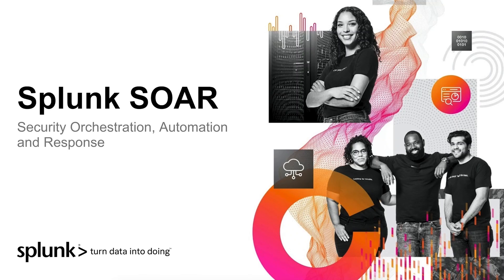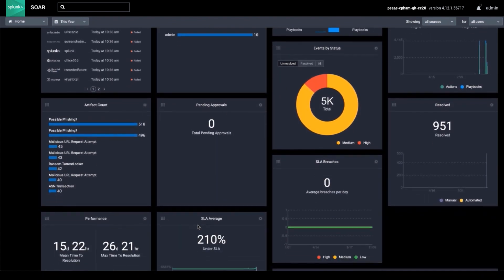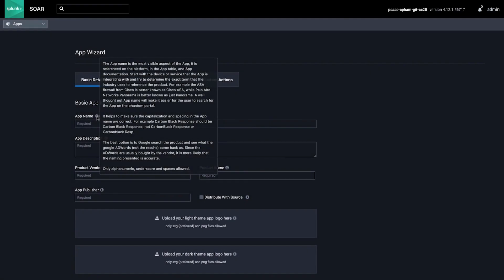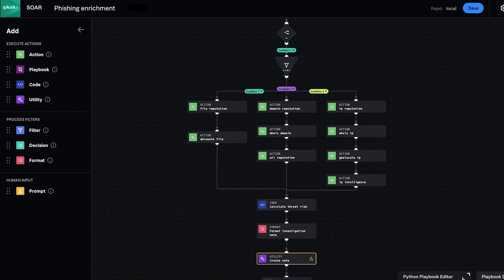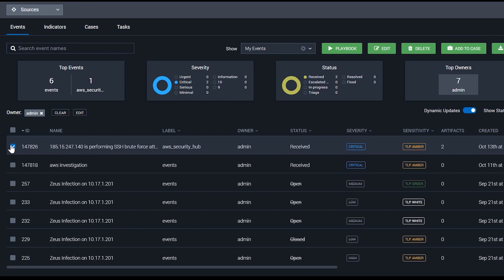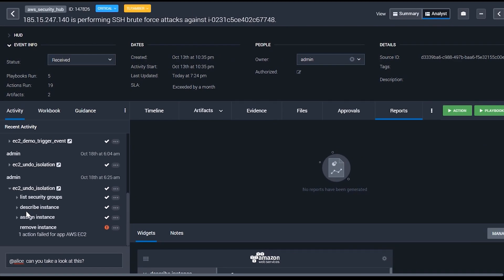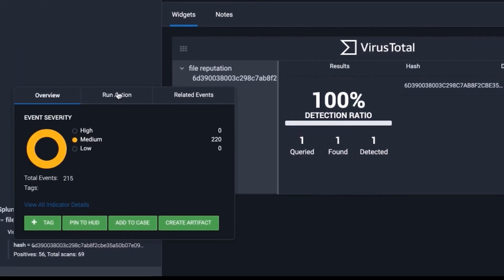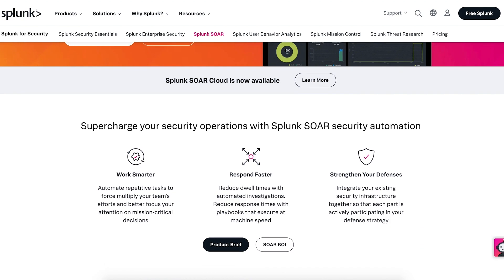Splunk SOAR Demo Video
Watch this demo to learn more about key capabilities of Splunk SOAR, including orchestration, automation, playbook development, case management, and collaboration functionality.